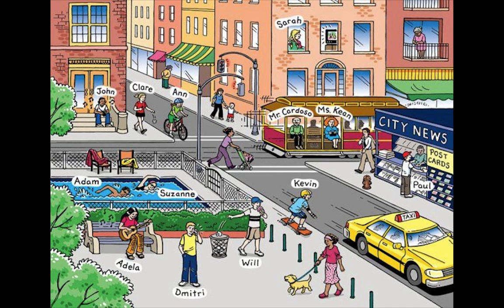2 Learn the Past Continuous in Irish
This short video will introduce you to the Present Continuous in Irish.